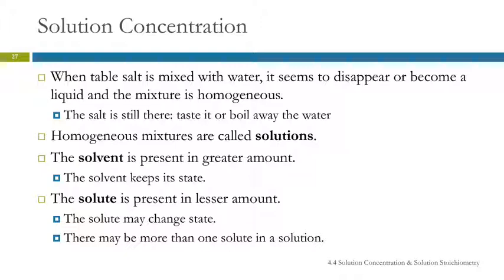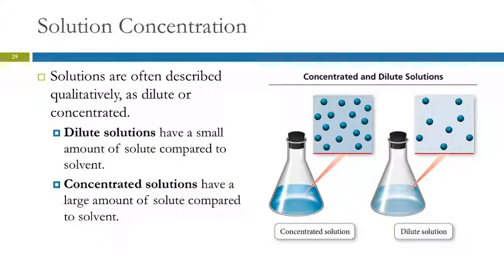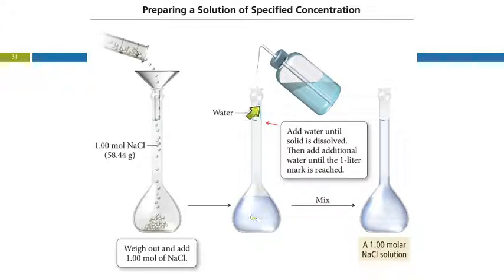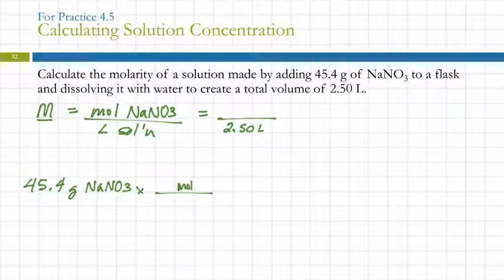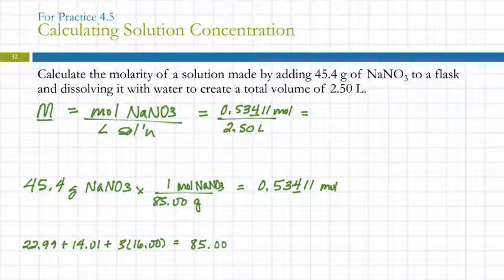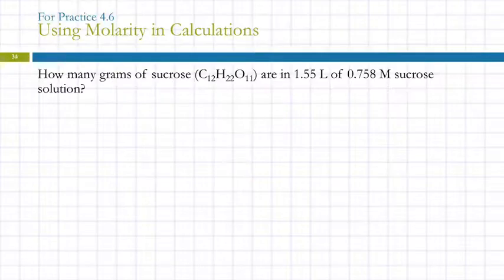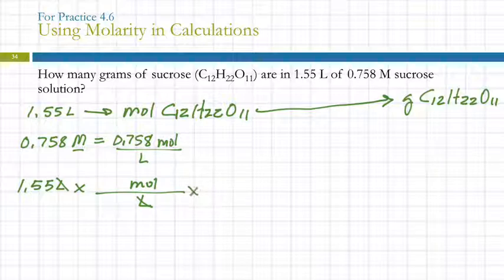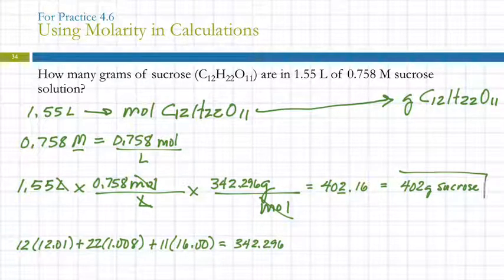4.4 Solution Concentration & Solution Stoichiometry